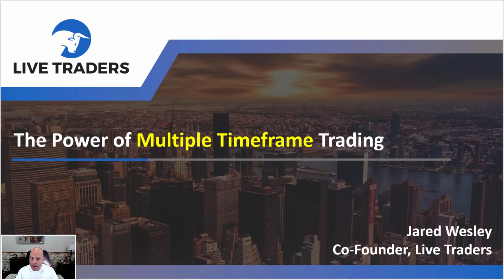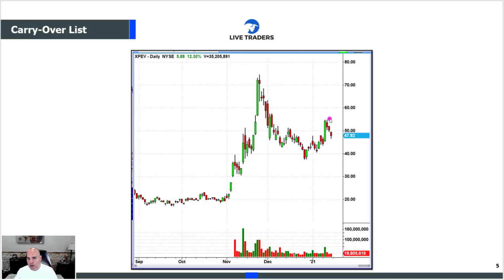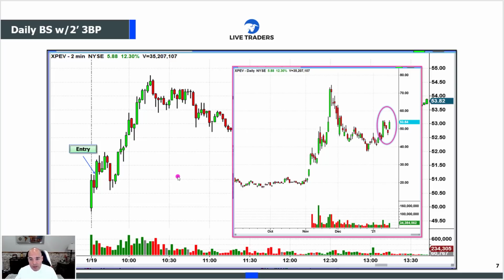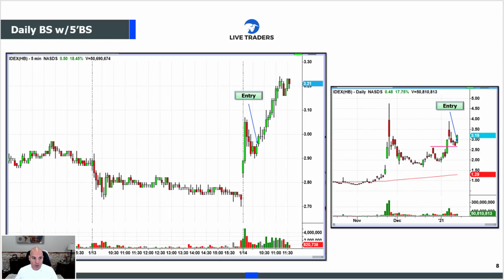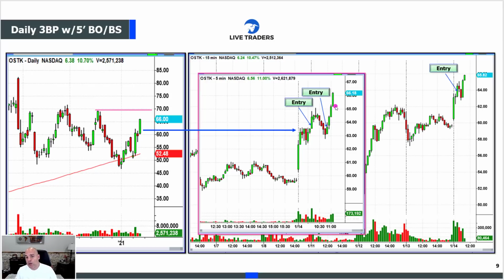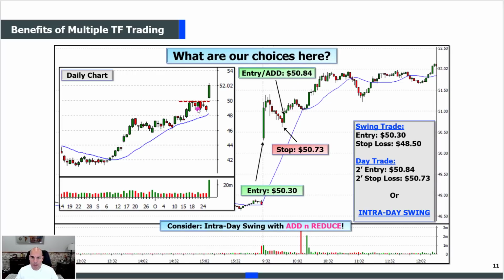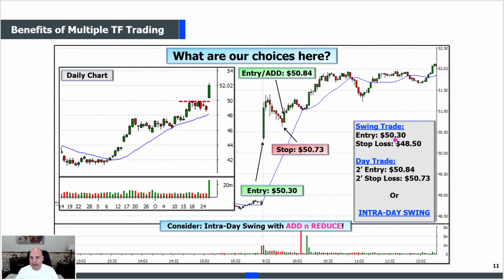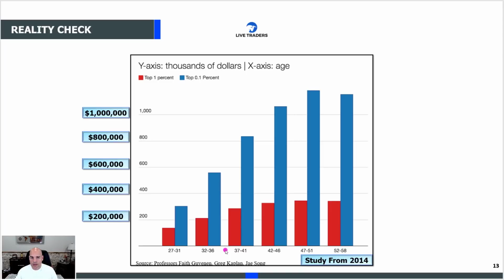Learn Multiple Timeframe Trading to Increase PROFITS!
Many traders are stuck looking at ONE chart...literally trading in a vacuum. This is akin to looking at a leaf on a tree, but not looking at the entire forest. The forest could be burning around you but you wouldn't know it because you're too focused on ONLY the minutia. Today we're gonna talk about how to look at your trades in multiple timeframes to super charge your trading!